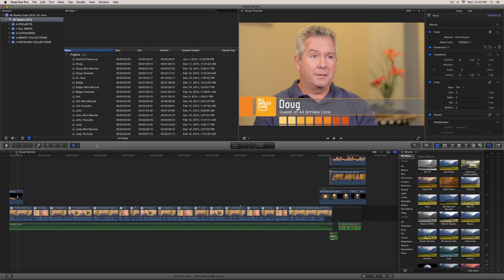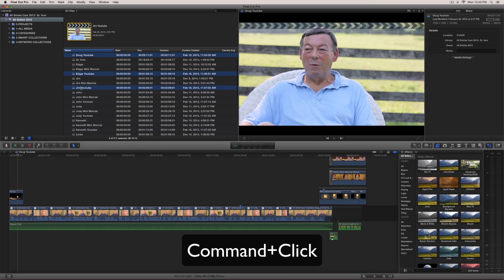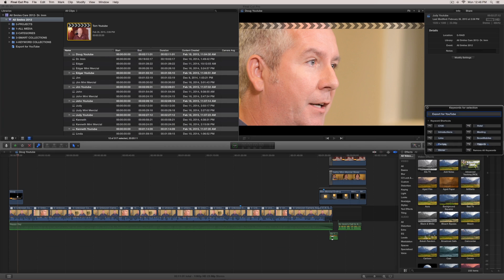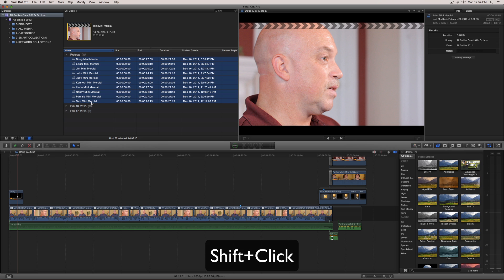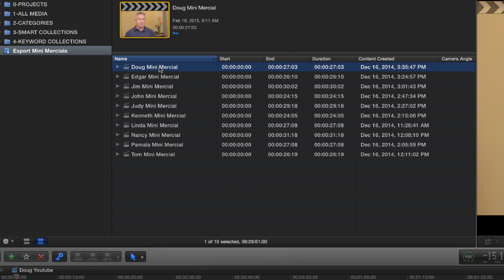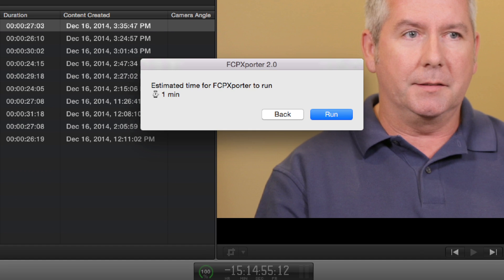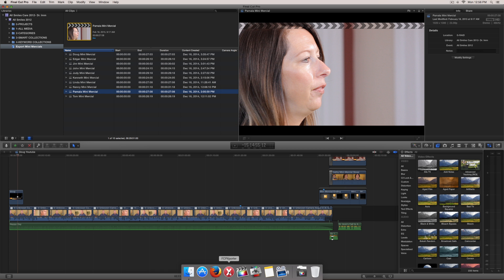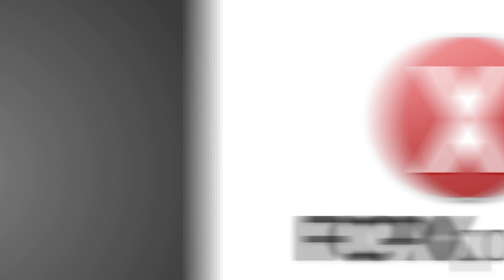FCPX Tutorial: How to setup a keyword collection for custom export of videos using FCPXporter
Today we show you exactly how useful creating keyword collections are for running a custom export using FCPXporter.  Not every project is the same.  This will help as every project is different.

Follow Us

FDPtraining is a training company of FishDawg Productions.  At FishDawg Productions we focus on video story selling.  Telling companies emotional stories through video testimonials.  That help connect people to businesses.